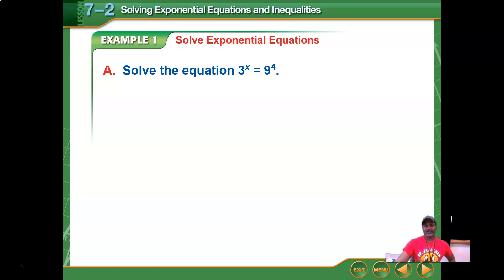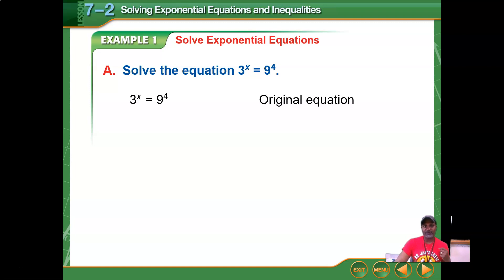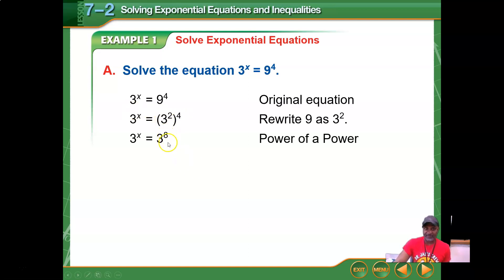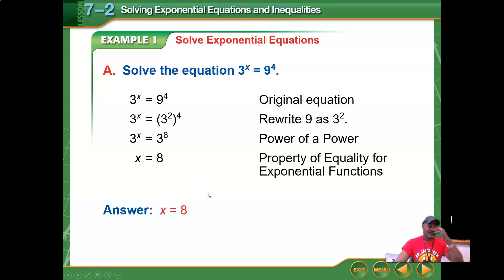Solving Exponential Equations Ex 1A